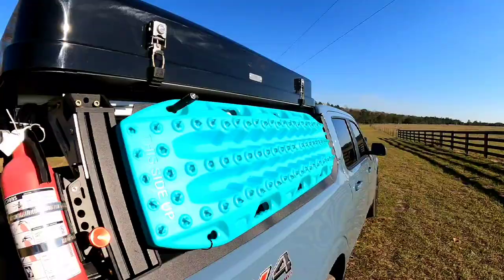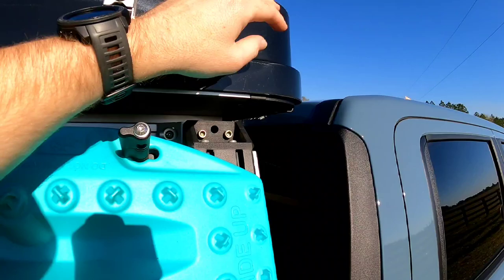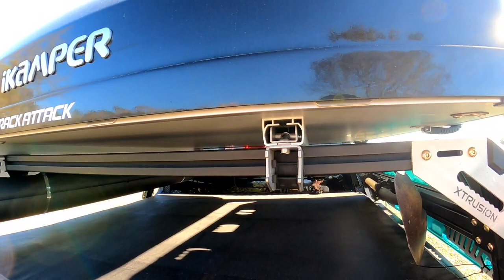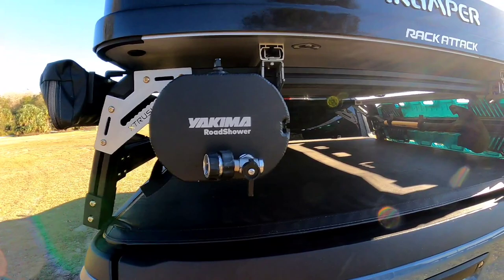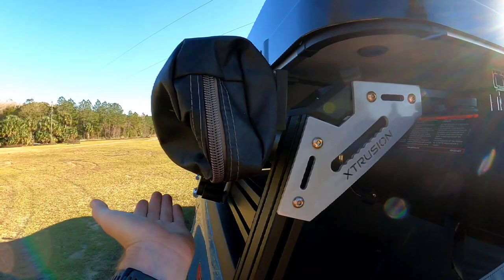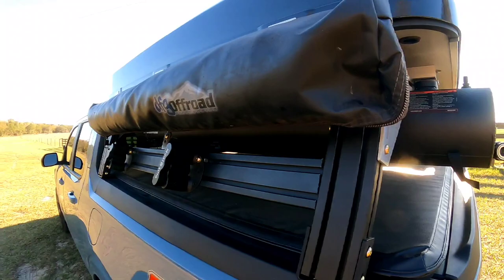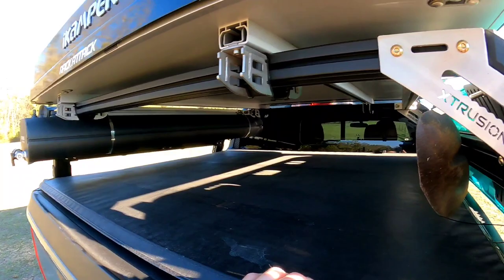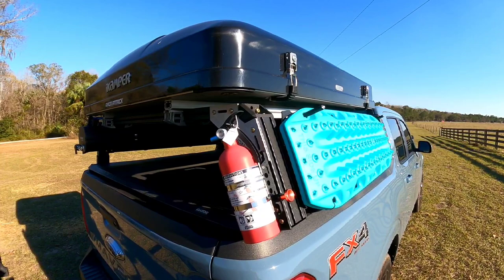The Most Customizable Bed Rack on the Market - Xtrusion Overland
2022 Ford Maverick
- Lariat
- Area 51
- AWD
- FX4
- 4K tow package